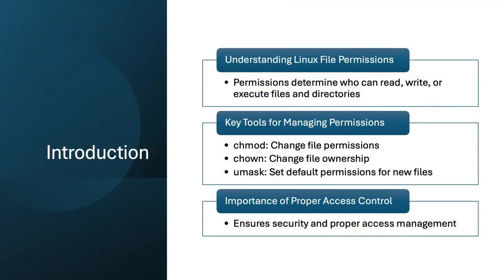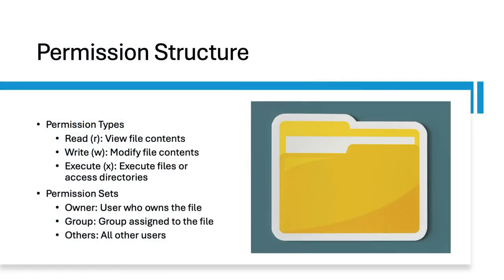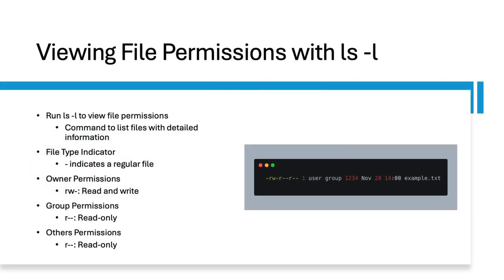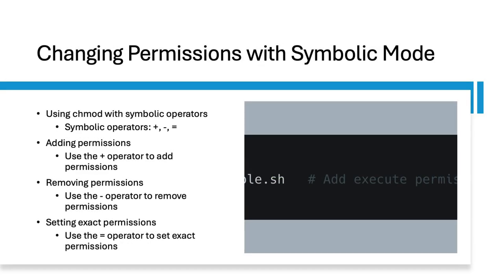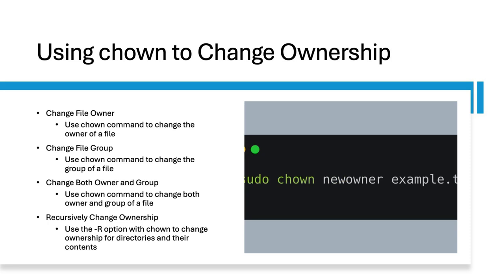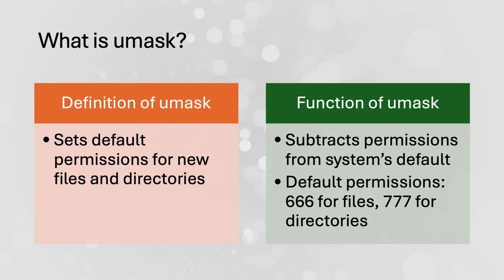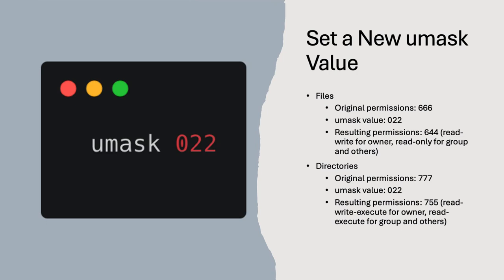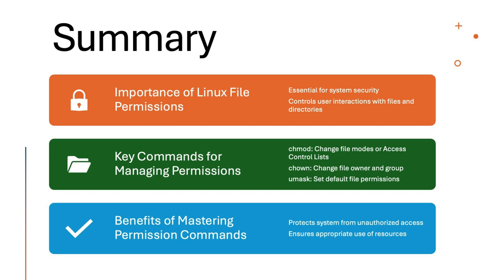Linux File Permissions: How to Use chmod, chown, and umask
Understanding file permissions is crucial for securing and managing your Linux system effectively. In this video, we’ll dive deep into the Linux file permission system and explain how to use commands like chmod, chown, and umask to control access to your files and directories.

🎓 What You’ll Learn:

- The basics of Linux file permissions: read, write, execute.
- How to change file permissions with chmod.
- Managing ownership with chown.
- Configuring default permissions with umask.
- Real-world examples to apply these commands effectively.

💡 Perfect For:
- Beginners learning Linux file permissions.
- System administrators managing multi-user environments.
- Anyone preparing for Linux certification exams.

💬 Got questions about file permissions? Drop them in the comments below!